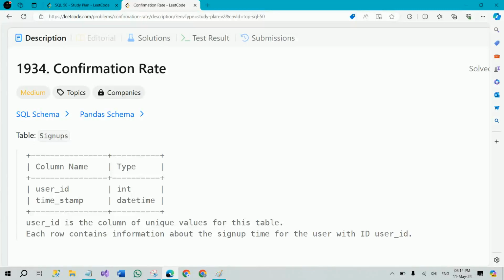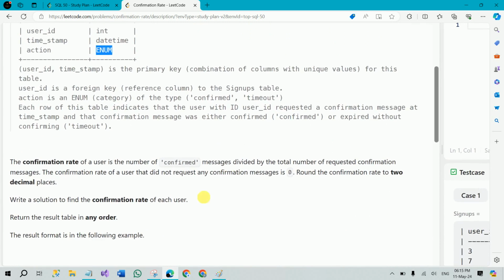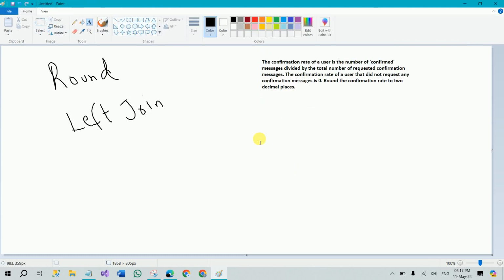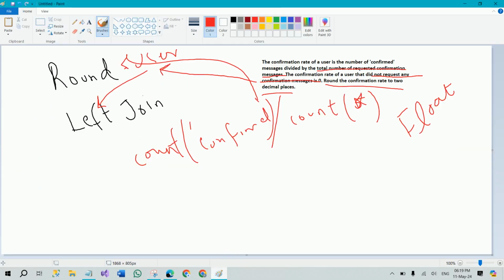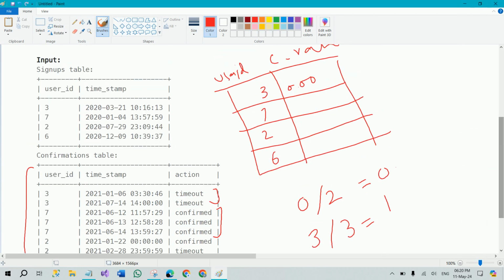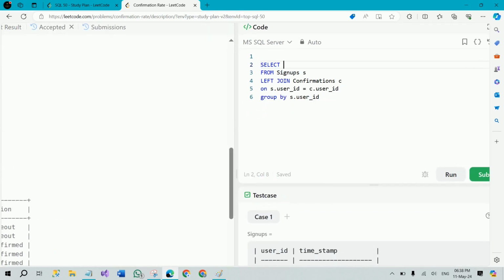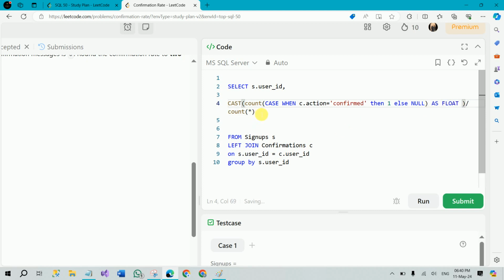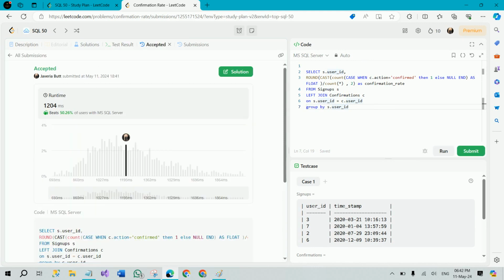SQL 50 Leetcode Problem 14 | 1934. Confirmation Rate | SQL Interview Preparation